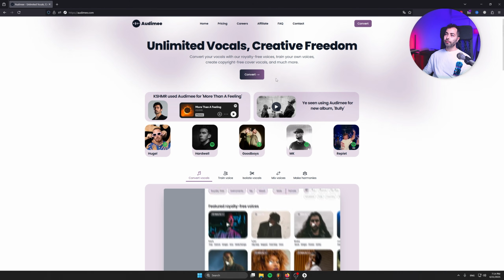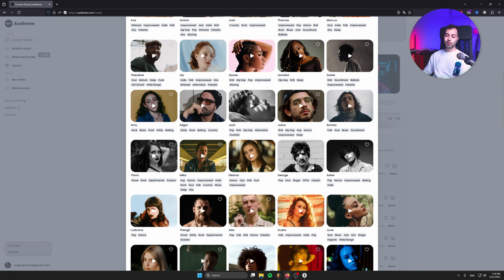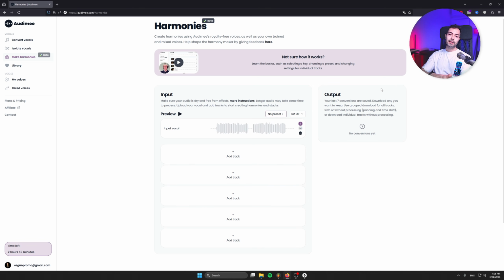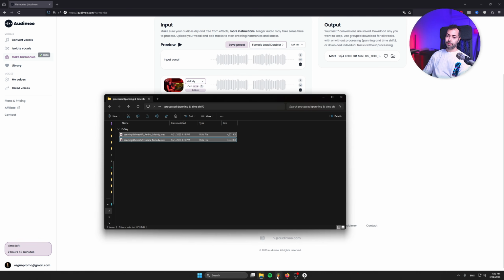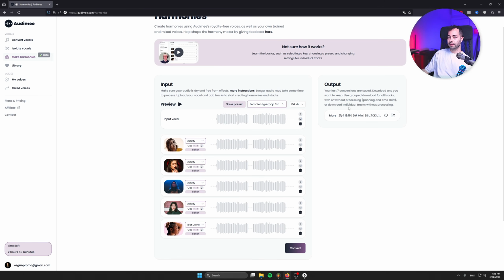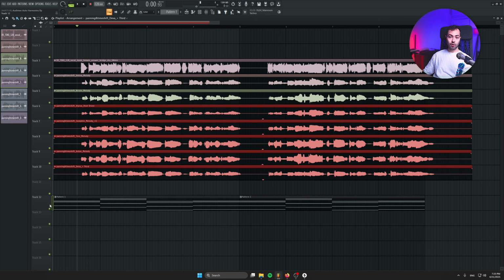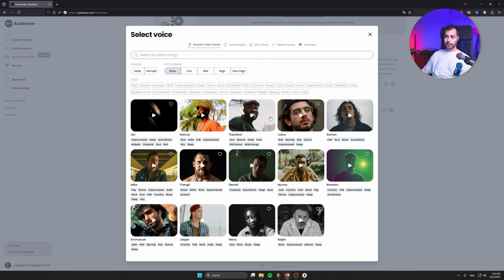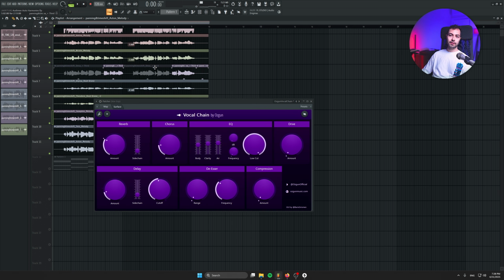Testing AUDIMEE’s AI Vocal Harmonies – How Good Is It?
In this video, I’m testing out the brand-new Vocal Harmonies feature in AUDIMEE, the AI-powered vocal tool that lets you create professional-sounding harmonies instantly with just a few clicks.

00:00 Intro
01:26 AI Vocal Conversion
03:19 Make Harmonies

🟪 *Sample Packs:*

🟪 *Courses:*
*Melodic Techno Start to Finish in FL*